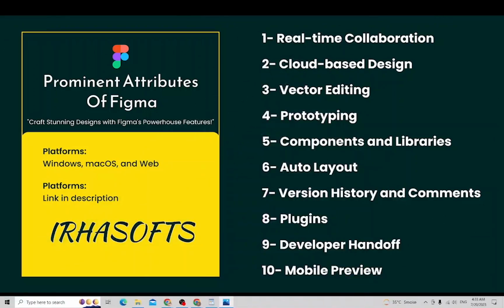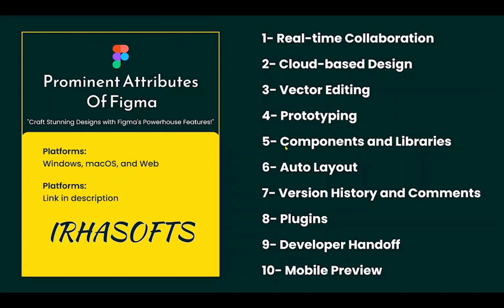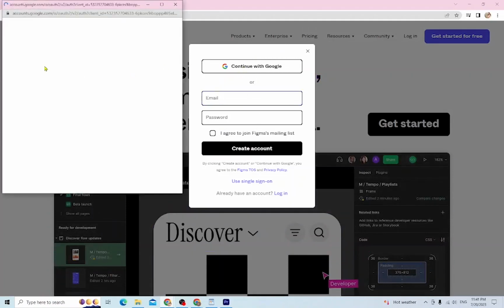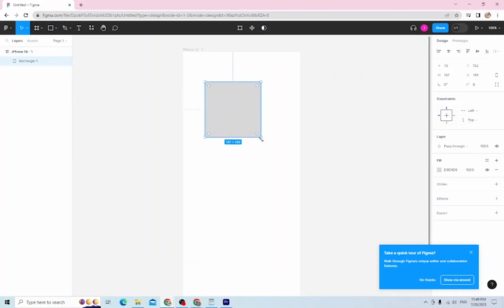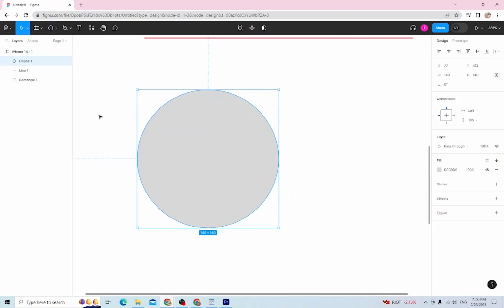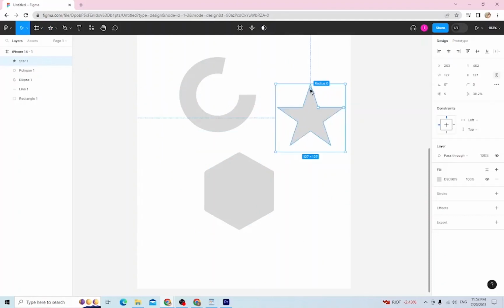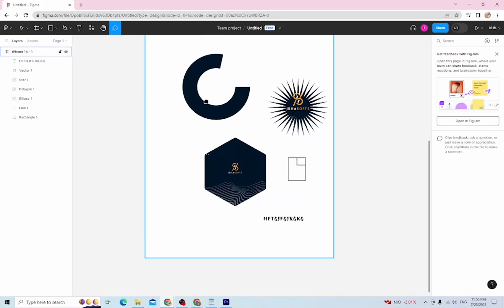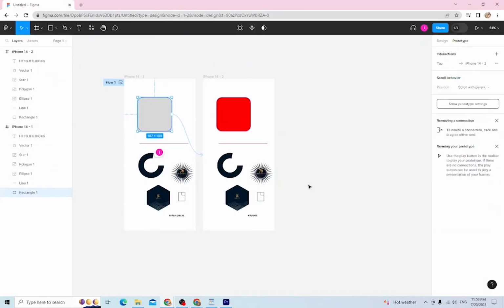Figma UI Design Tutorial - Introduction class in English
Welcome to Figma UI Design Tutorial Class 1 for Beginners! In this tutorial, you'll receive a comprehensive introduction to Figma, the powerful design tool loved by designers worldwide. Discover how Figma works, its intuitive features, and its creative potential.

We hope you enjoy the class and find it helpful.

Join us in this exciting journey of learning and creativity with Figma UI Design.
Let's unleash your UI design skills together with Figma!

So, whether you're looking to refine your UI design skills or embark on a new creative journey, you've found your home here at IrhaSofts. Let's unlock the full potential of Figma together and create extraordinary user experiences that leave a lasting impact! 💡

Welcome aboard, and let's design stunning UIs with Figma! 🎉